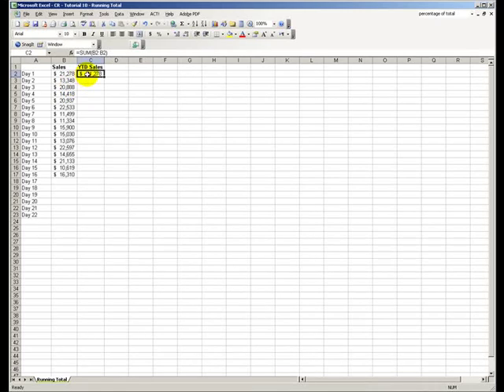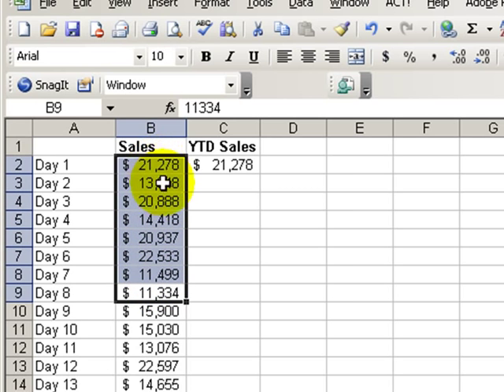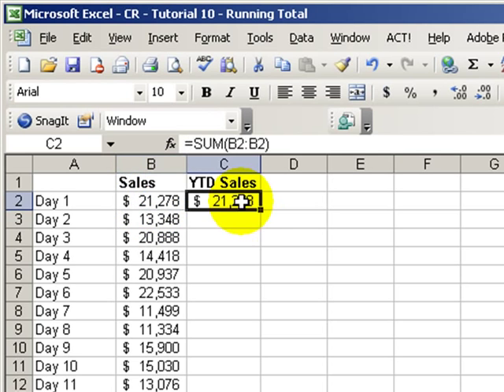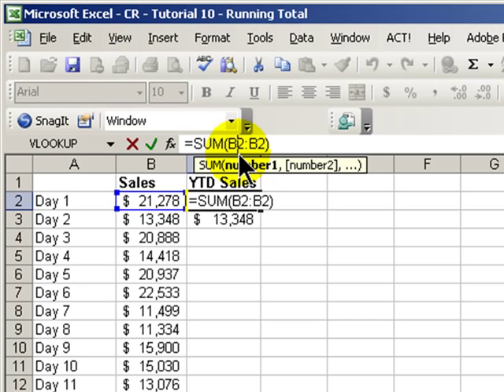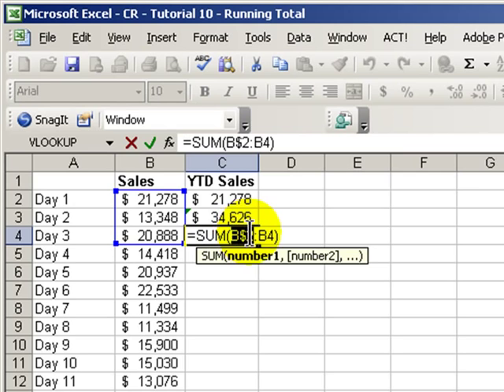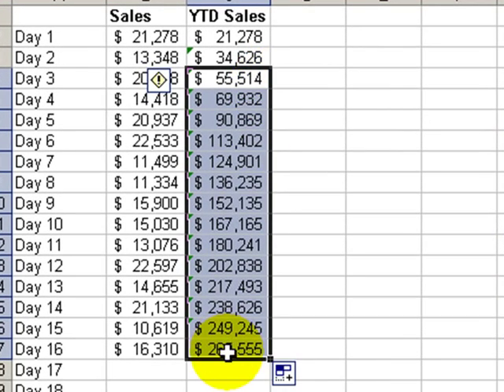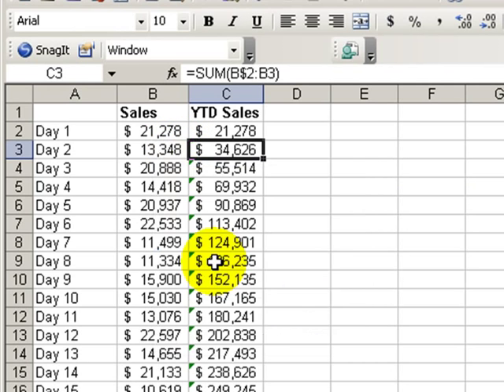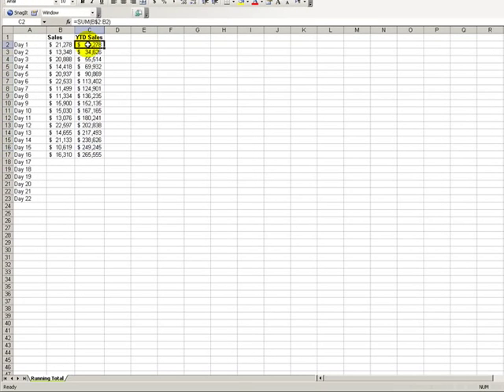Write one formula to tally cumulative sales in Excel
Many of my clients have struggled with this. They waste a lot of time editing their formula each day to add in the previous day's sales.

Does this happen to you also?

Watch this short video to see the correct way to witie the formula - ONCE! Have it update automatically to reflect the previous day's sales!